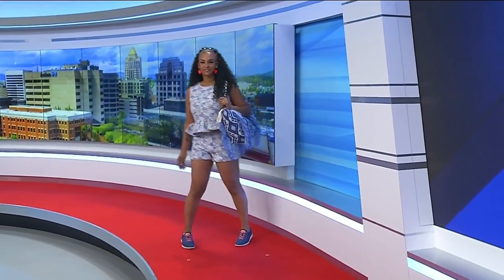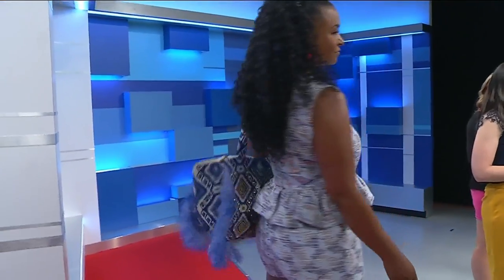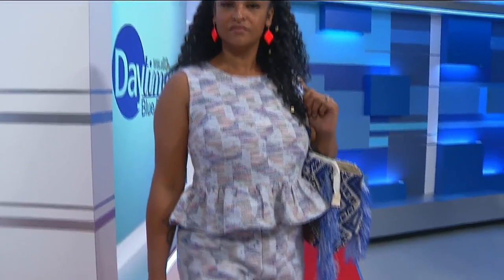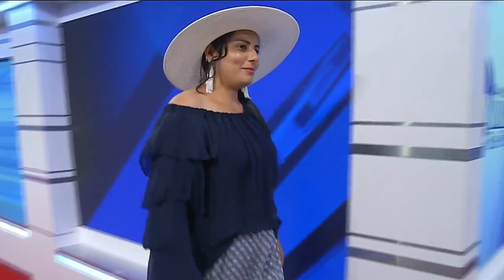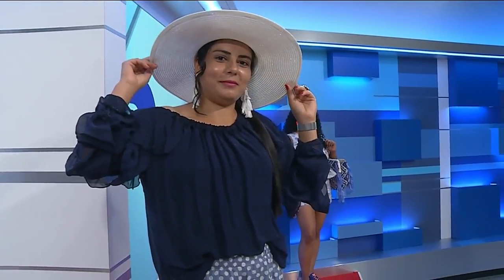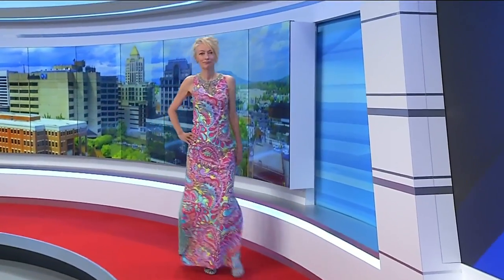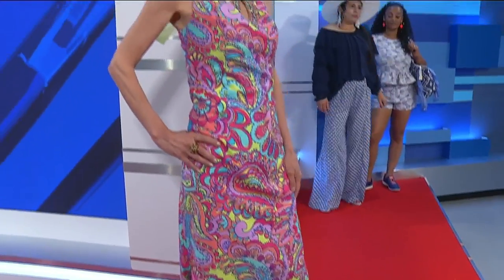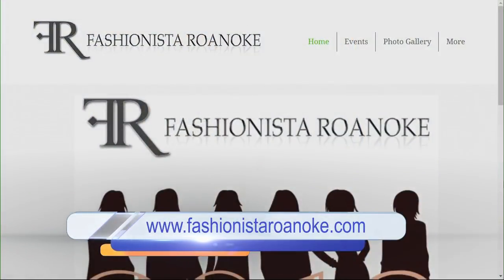Dress to impress and stay cool in the summer heat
Fashionista Roanoke shows off some great ways to elevate our summer style. They are showcasing affordable looks from the Golden Shoestring.